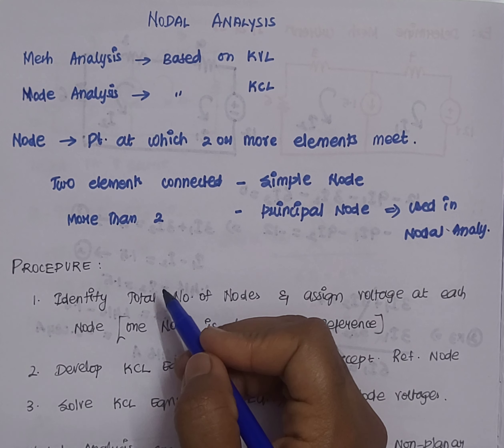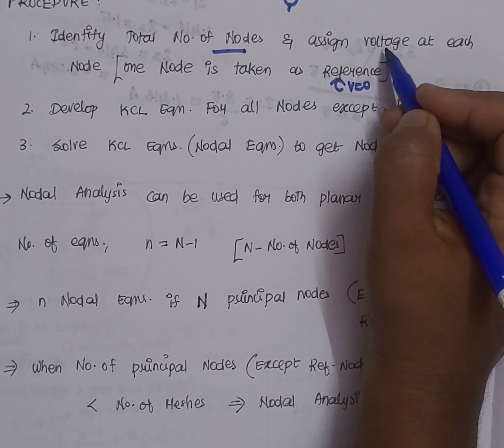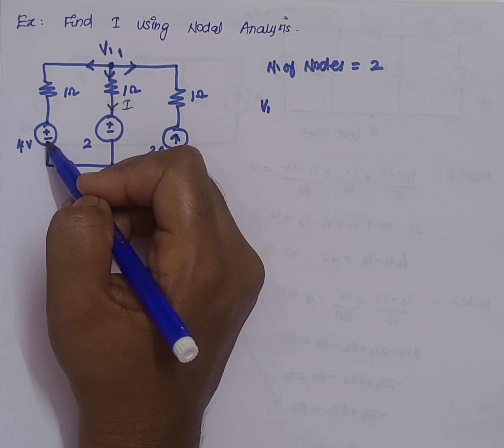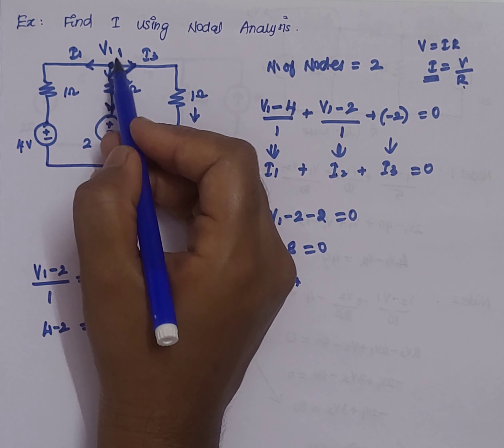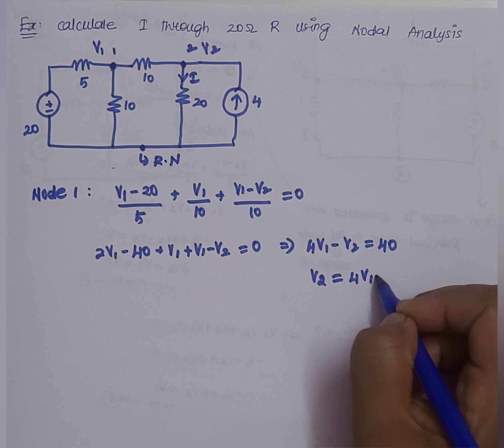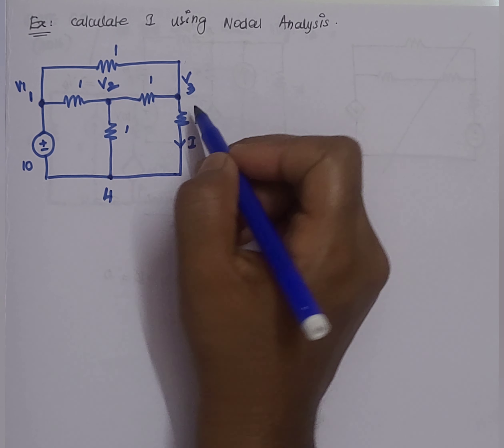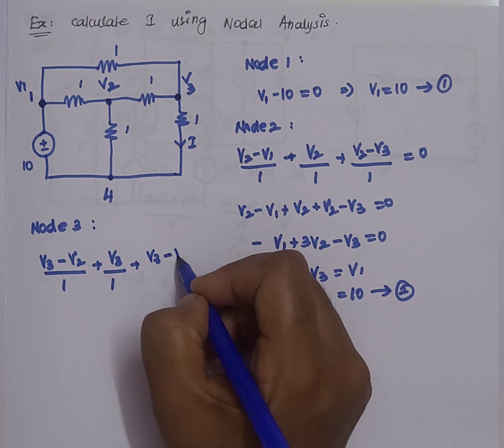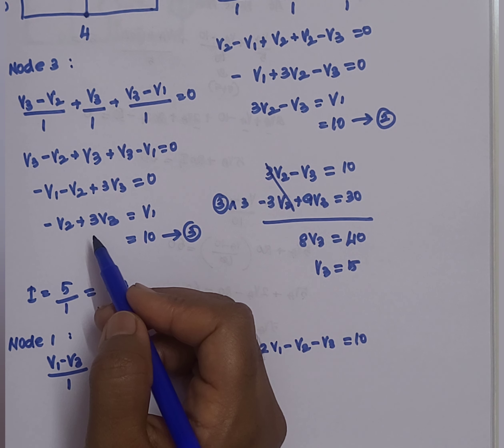10. Nodal Analysis | Concept and solved examples | Circuit Theory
▪︎ Nodal Analysis
▪︎ Comparison of mesh analysis and nodal Analysis
▪︎ Nodal Analysis procedure
▪︎ Nodal Analysis solved examples